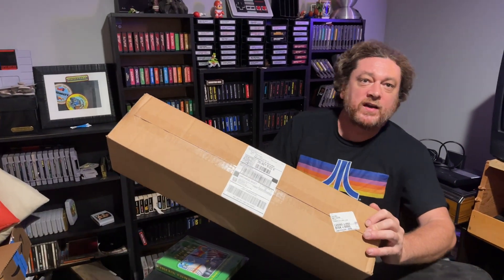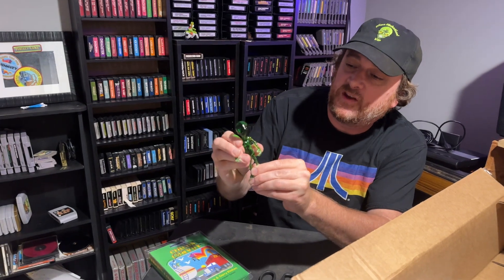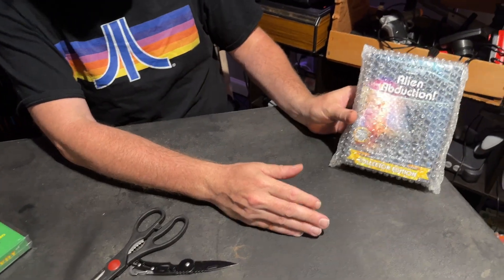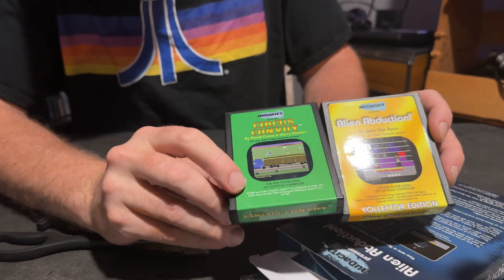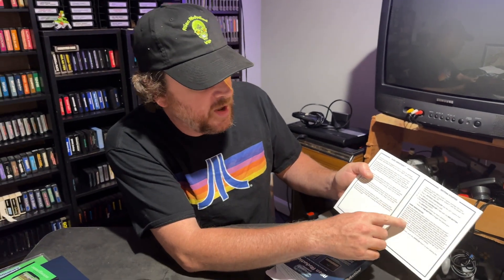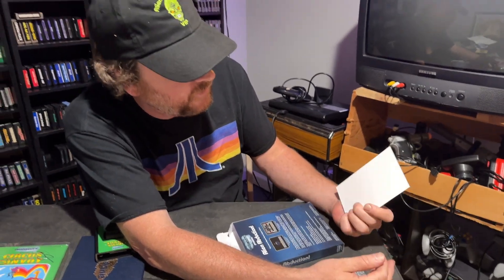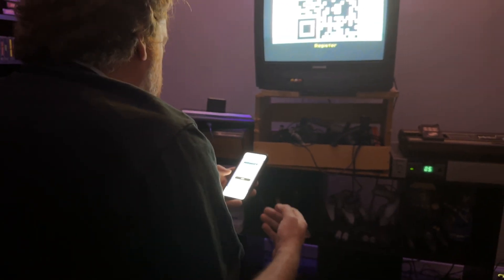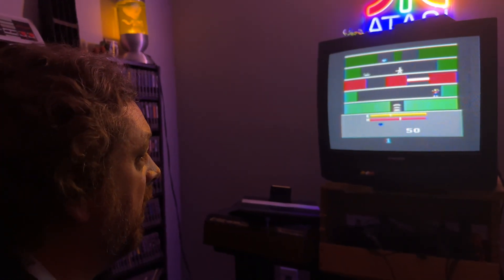Brad's Alien Abduction Game Review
Brad recently did a review on the newly released audacity games alien abduction. This is one of a kind game to have in your Atari collection.